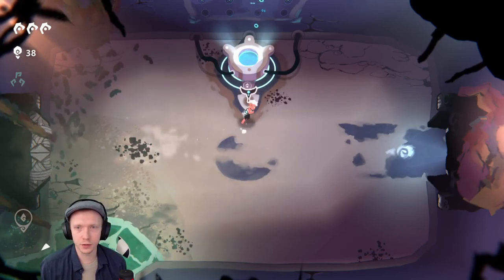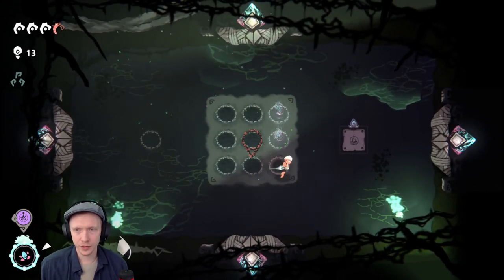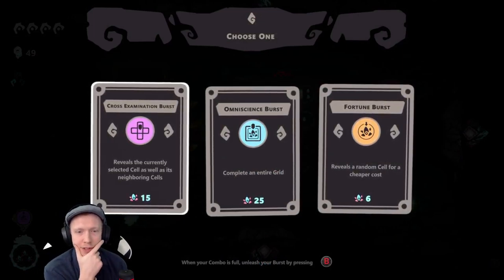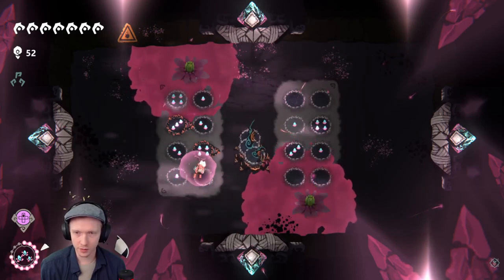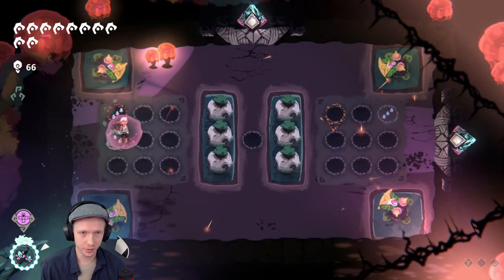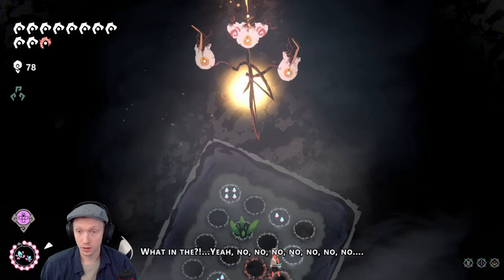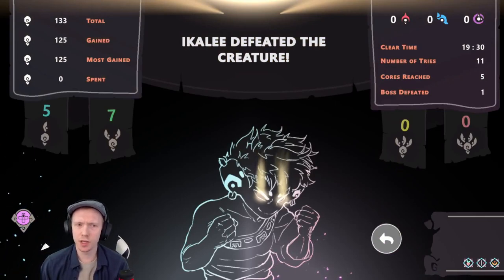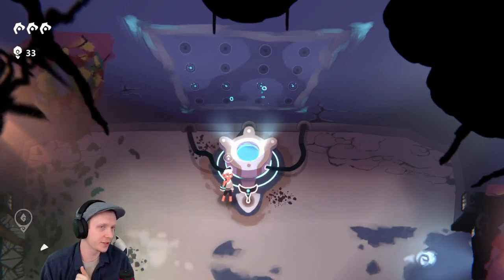MUST SEE EPIC BOSS FIGHT | Overhaul Gameplay